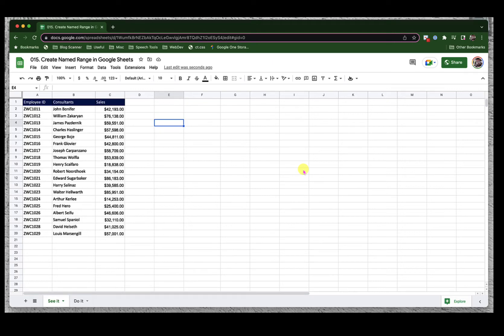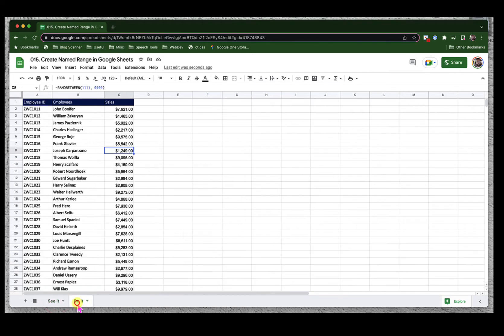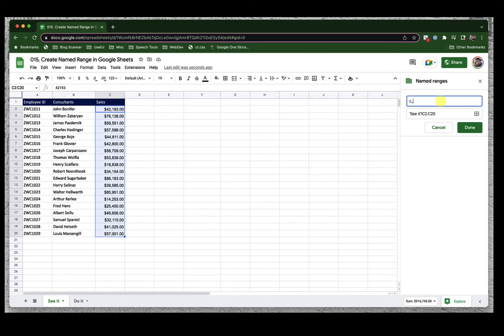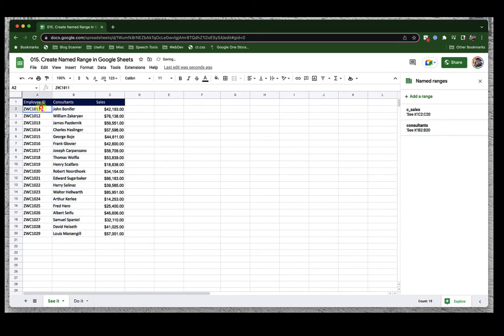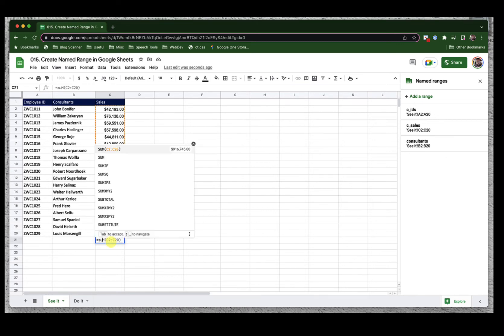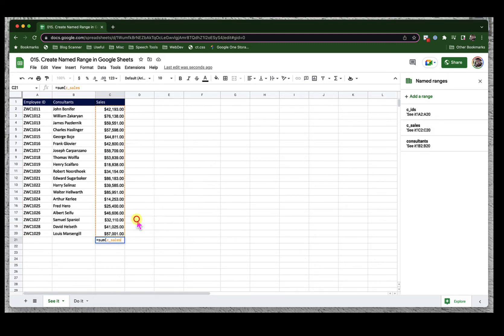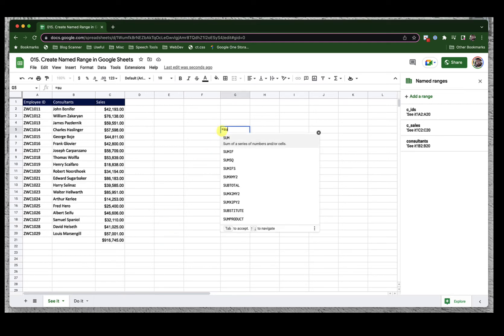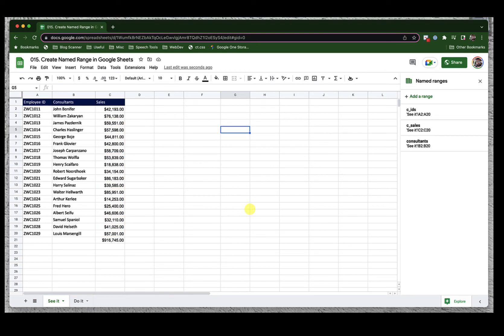Create Named Range in Google Sheets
Create Named Range in Google Sheets it's a video demonstration where I will help you understand how to create named ranges in google sheets.

By the end of this video, you should be comfortable creating named ranges in google sheets.

Please click on the following link to make a copy of this book used in the video demonstration of how to create a named range in google sheets: